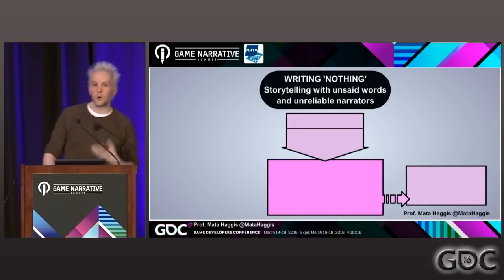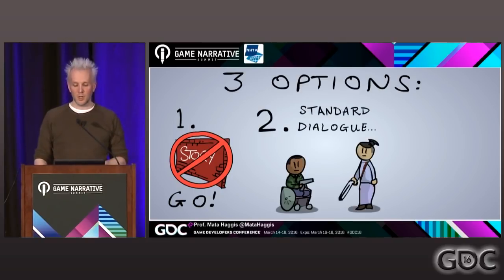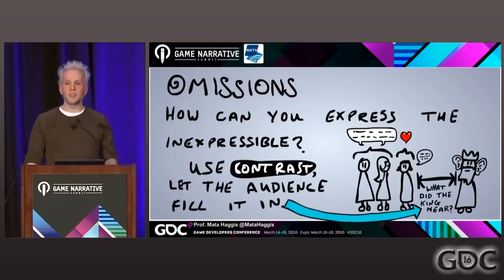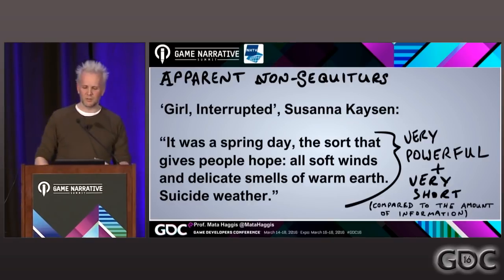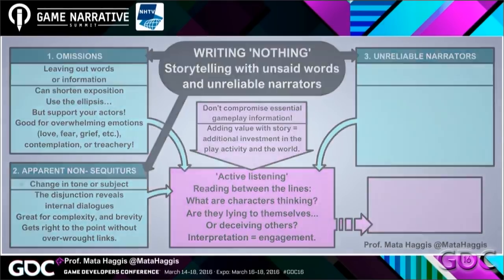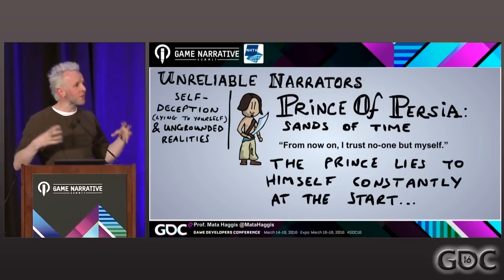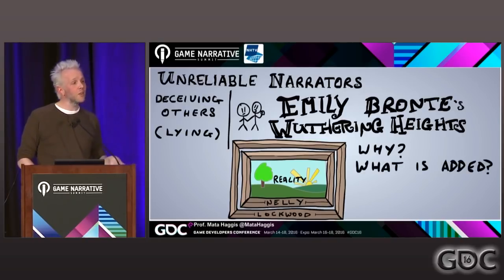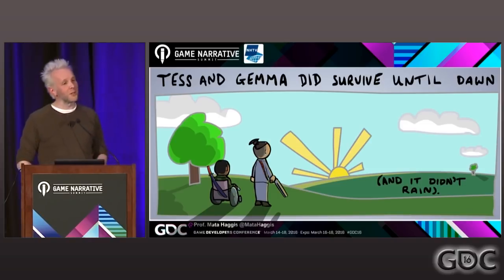Writing 'Nothing': Storytelling with Unsaid Words and Unreliable Narrators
In this 2016 GDC talk, narrative designer Mata Haggis explains how game and narrative designers can embrace ambiguity in storytelling to push the boundaries of the video game medium.